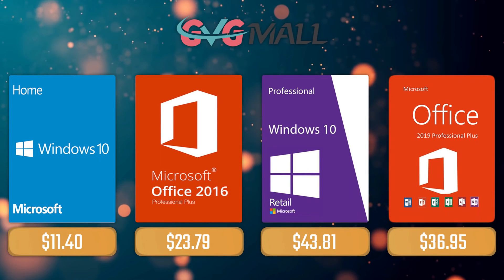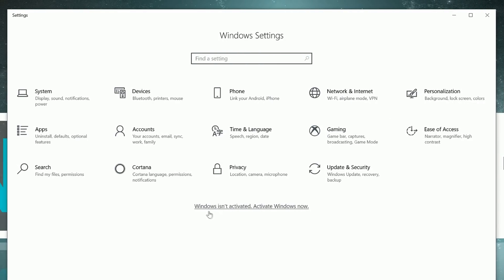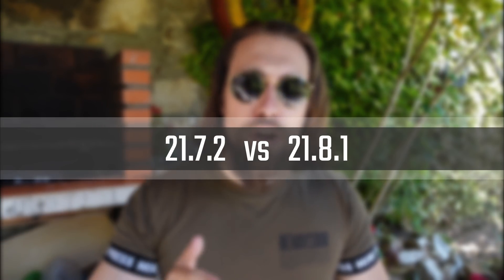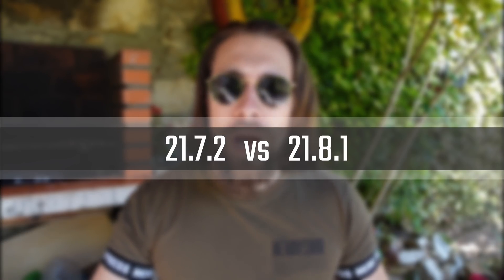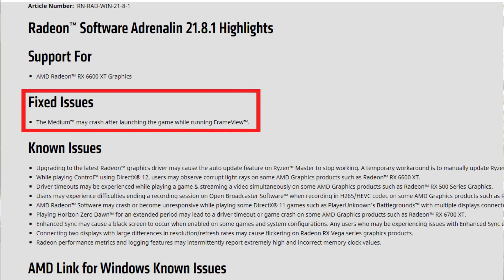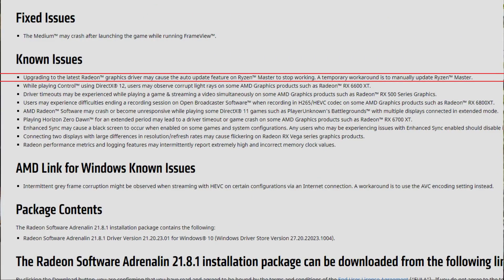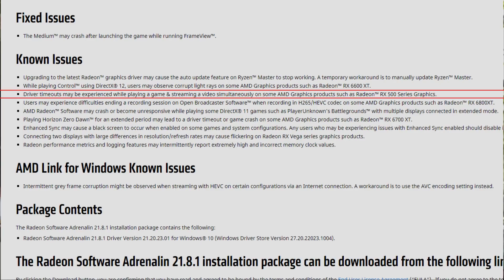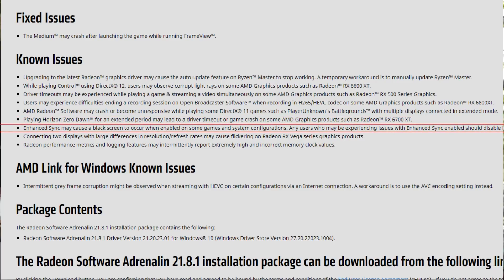AMD Radeon 21.8.1 Drivers | RX 6600XT is Supported! The Medium is FIXED!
(NOW 35% till September 1st!)

00:00 - Fixes, Know Issues
07:28 - Adrenalin 21.7.2 vs 21.8.1 (AC Valhalla - RX 580)
08:18 - Adrenalin 21.7.2 vs 21.8.1 (CONTROL -RX 580)
09:01 - Adrenalin 21.7.2 vs 21.8.1 (R6: Siege - RX 5700XT)
09:51 - Adrenalin 21.7.2 vs 21.8.1 (PUBG - RX 5700XT)

10:43 - Channel Members
11:03 - More Videos

AMD PC USED for testing:

      CASE: None